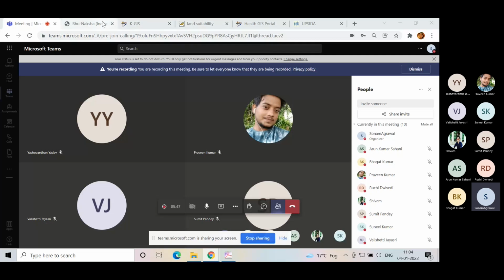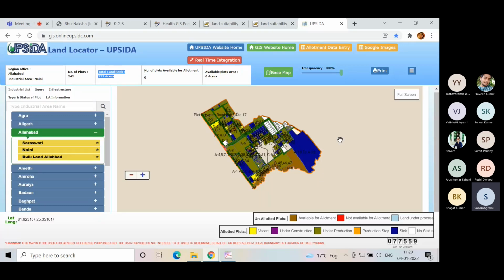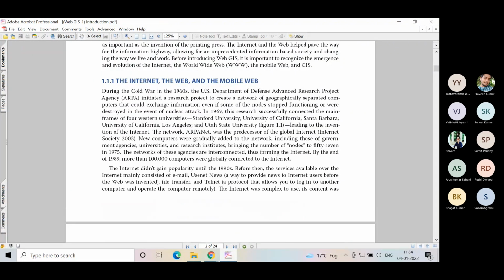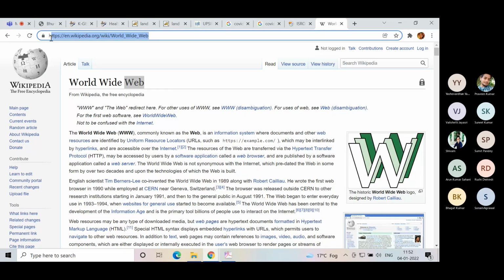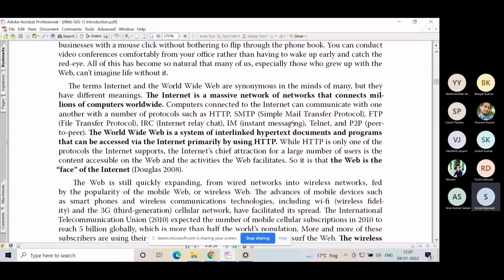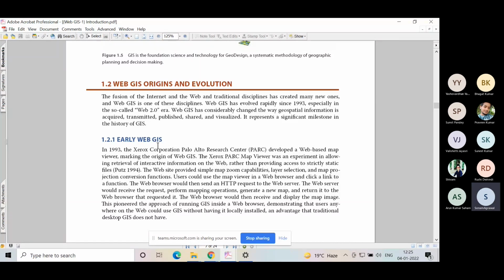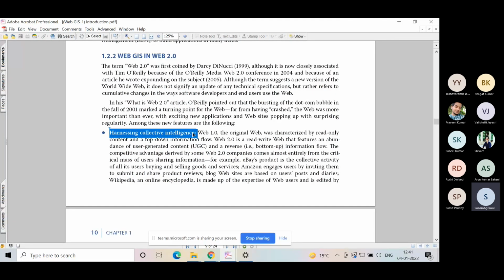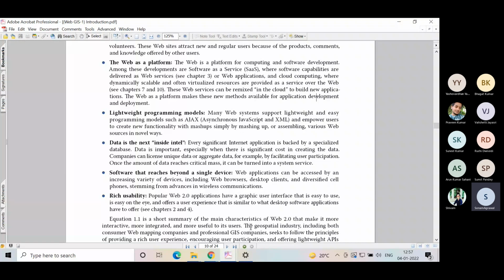Web GIS: Lecture-1